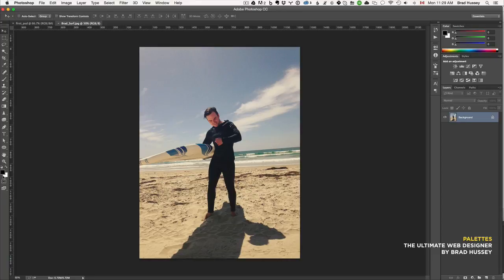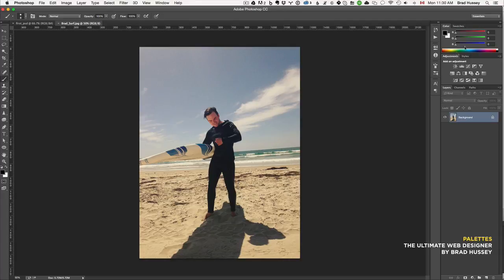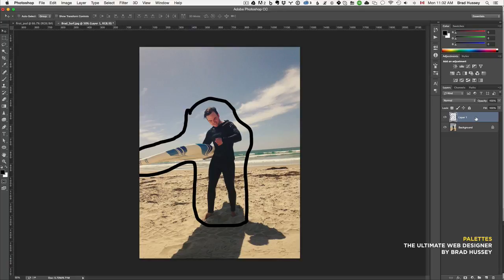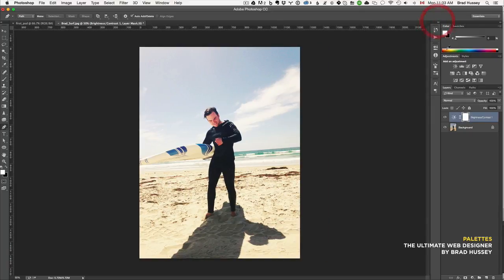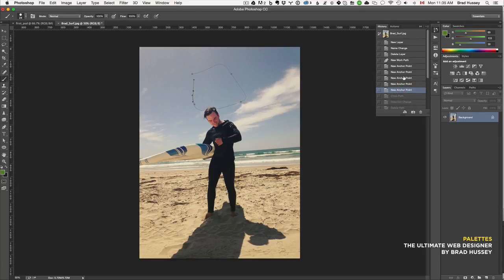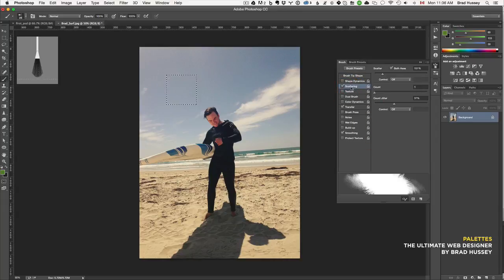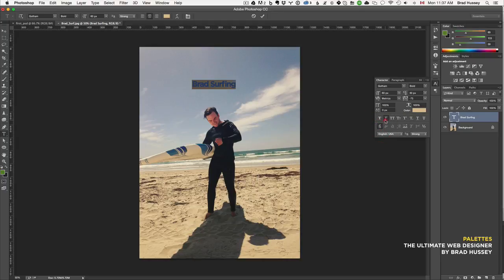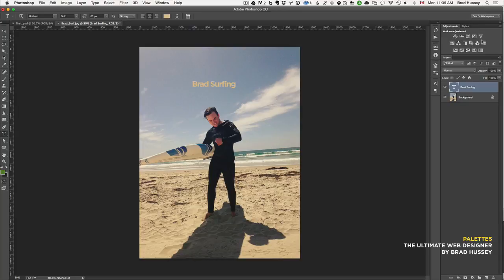005 Photoshop Environment Palettes